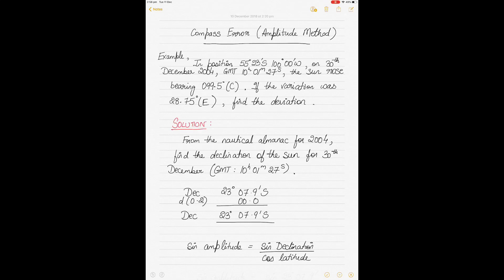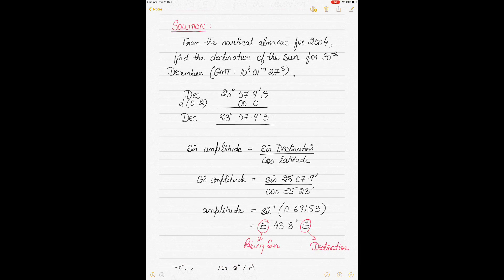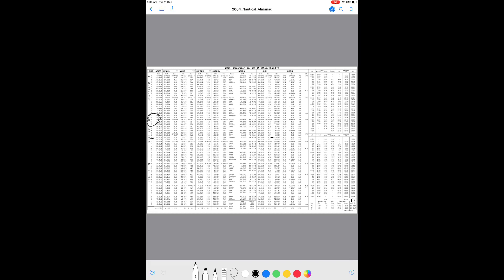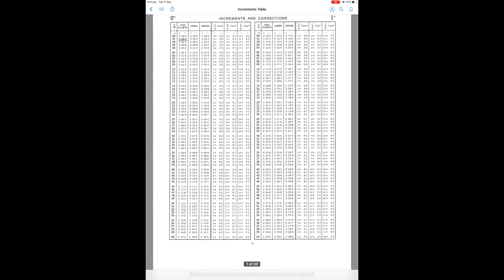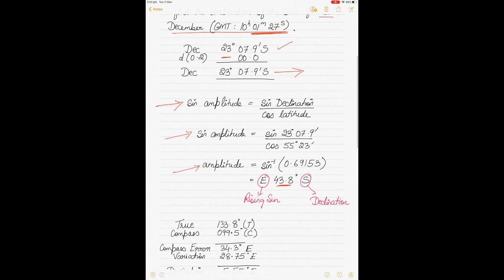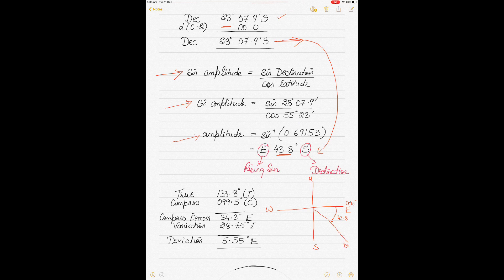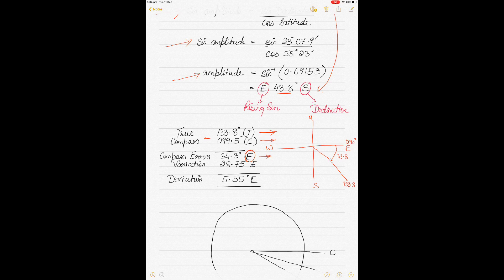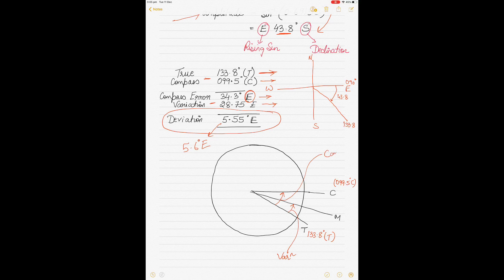How to calculate compass error using the amplitude method??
Using an example, this video shows how to calculate the compass error using the amplitude method.
If you liked this video, become an exclusive member of "Steering Mariners". For AUD 9.99, the membership will provide you with multiple benefits such as
1) Access to hundreds of previously loaded videos (through the community post) which are not accessible to the public. 3) early access to videos due for public viewing by at least 2-4 weeks. 4) Post questions and get answers to your query early to help you with orals preparation. 5) opportunity to network with other members and request for resources or guidance (and from me of course as well).